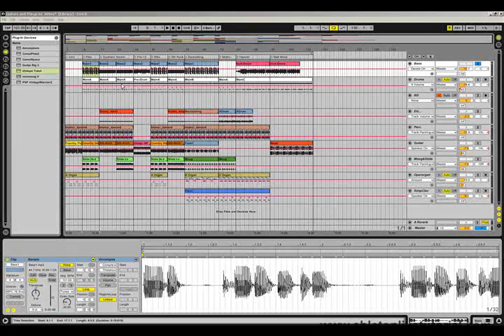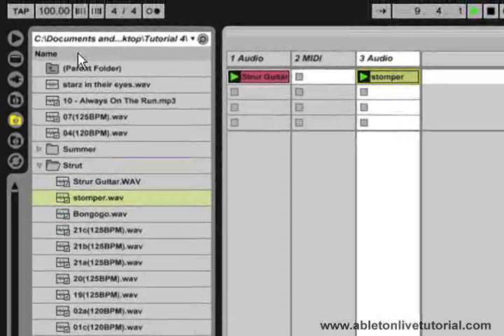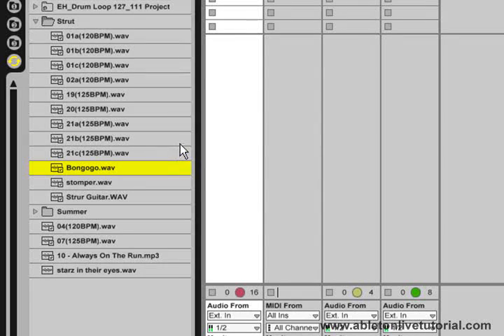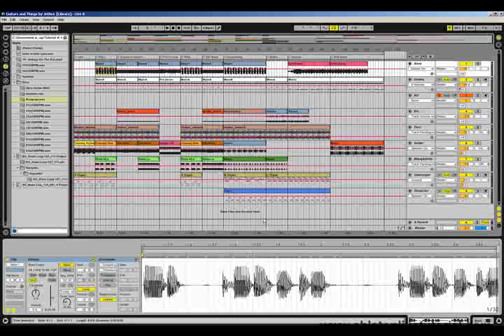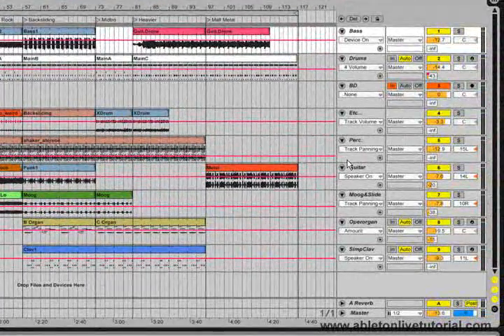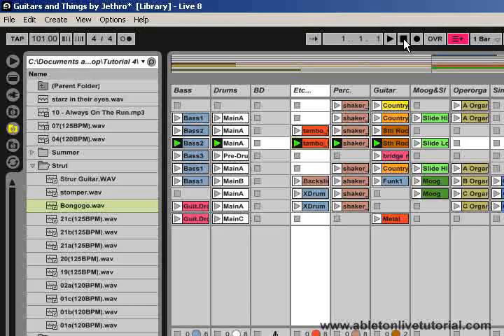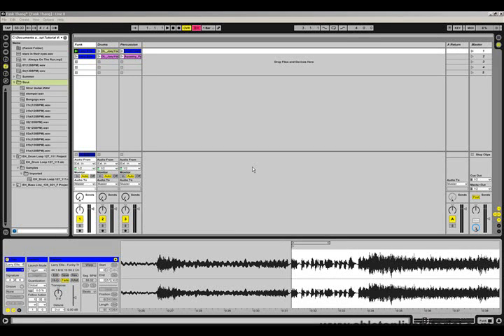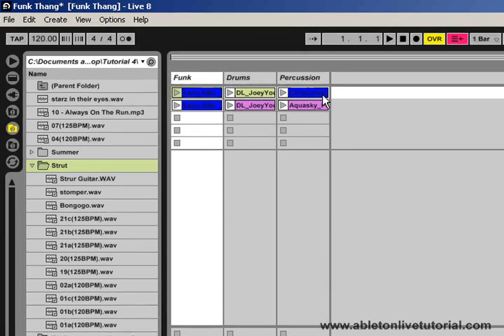Abelton Live quick introduction + Tutorials websites links